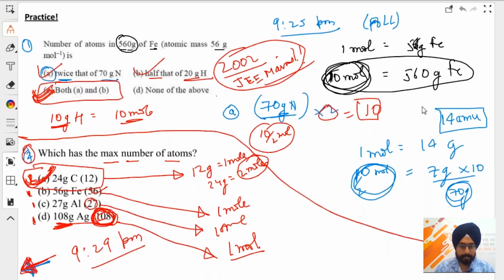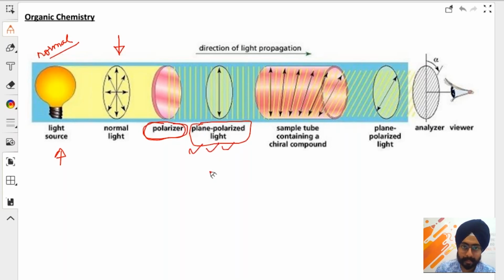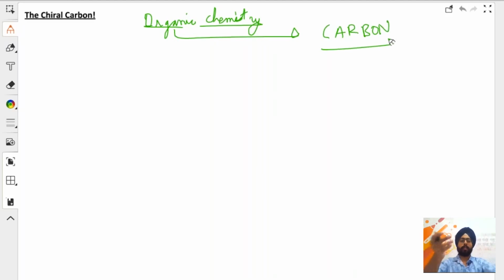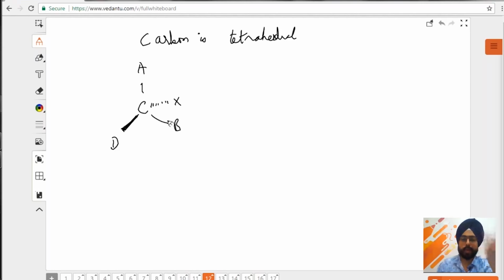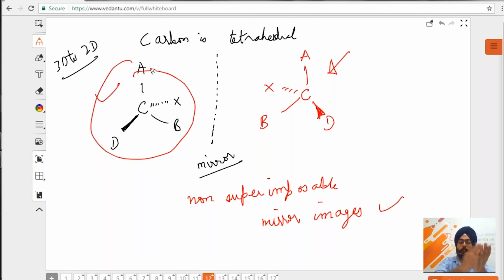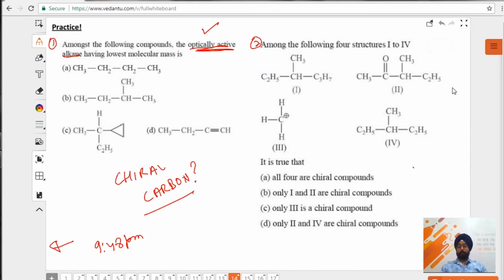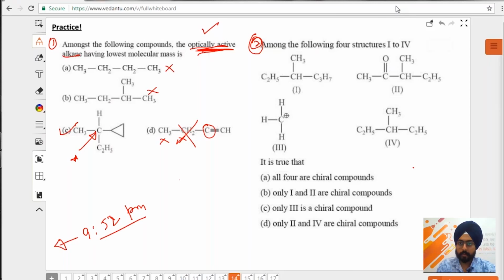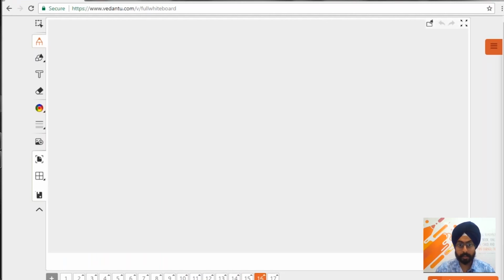JEE Organic Chemistry Problems for Main & Advanced 2019 Exam | Vedantu Master Classes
Learn some amazing shortcuts to IIT JEE Organic Chemistry problems by JEE Chemistry expert Pahul Gulati! Watch the video to get a glimpse of how Pahul Sir teaches some Amazing techniques to help you solve JEE Main, JEE Advanced, NEET Questions.

Register for the FREE Online Master Class Webinars for IIT JEE and NEET topics

- Skipped a topic in tuition? Learn it on Vedantu by taking our topic courses